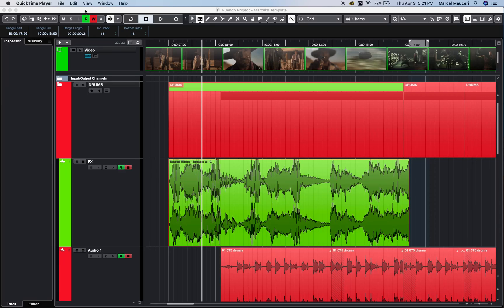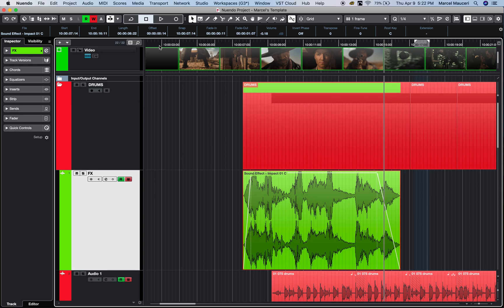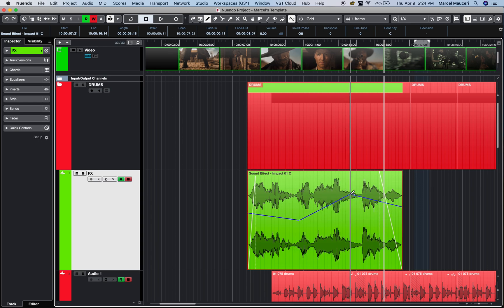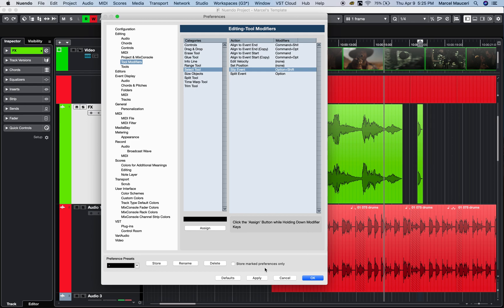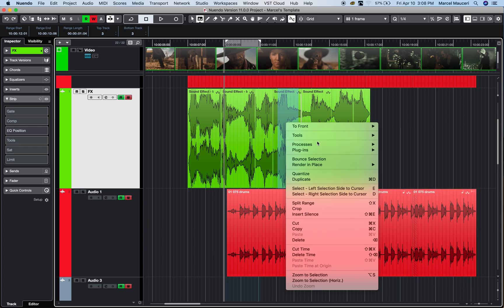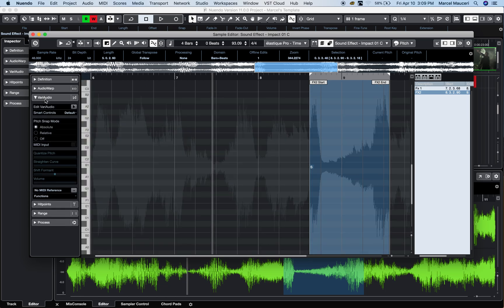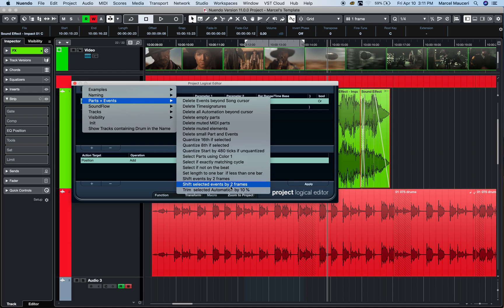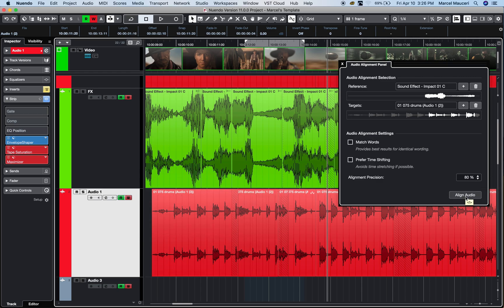Nuendo 10.3 Master Class: 5. Editing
Nuendo 10.3 Master Class: 5..Editing by Marcel Mauceri